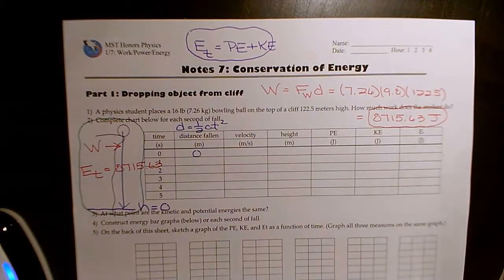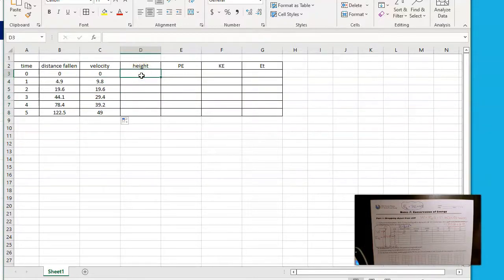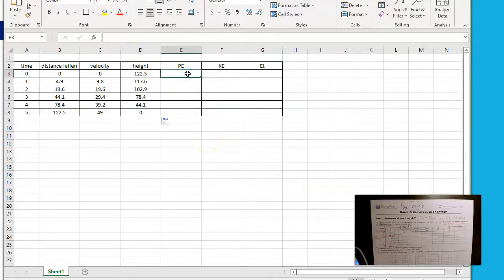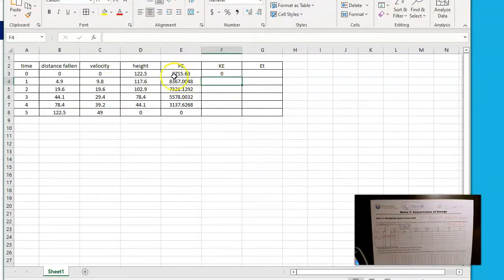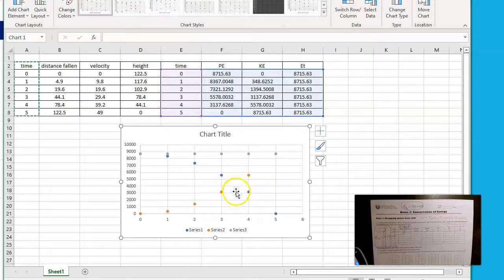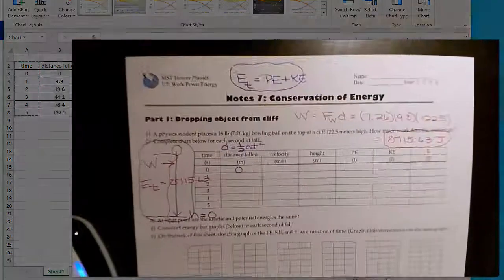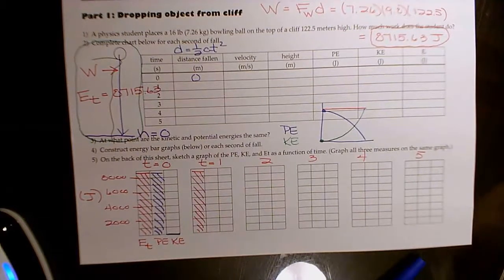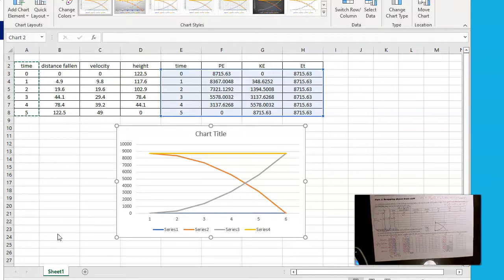Notes 7 Part 1: Work, Chart, and Graphs